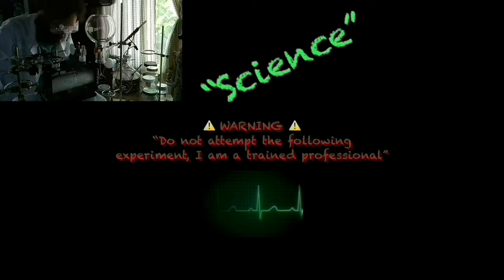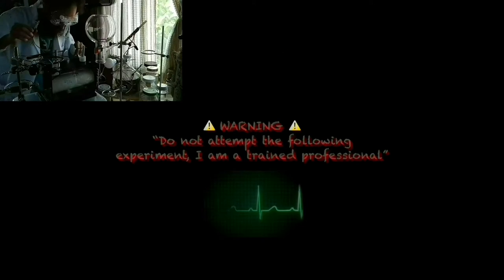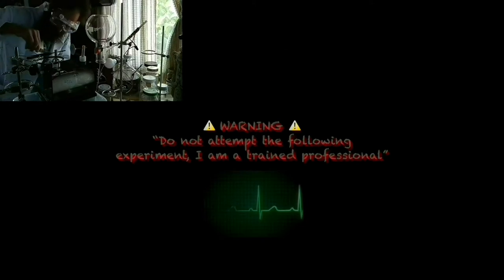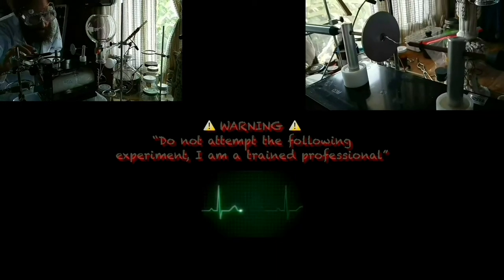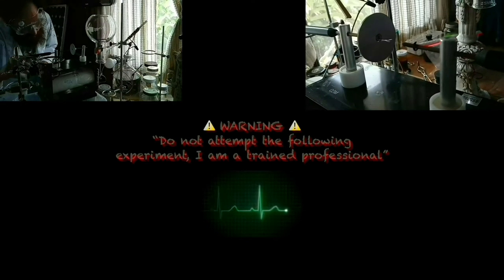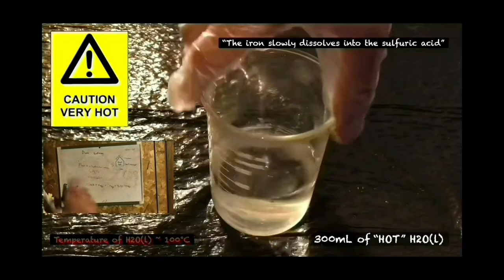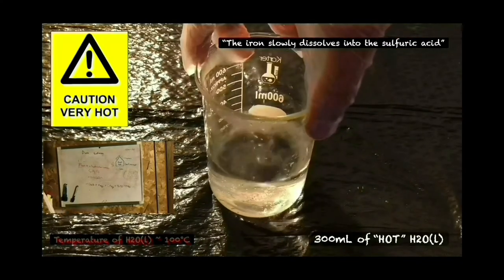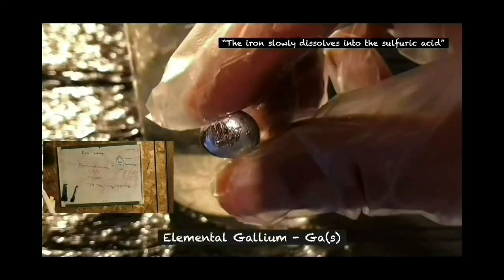Gallium quivering heart reaction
The existence of gallium was predicted in 1871 by Dmitri Mendeleev, the Russian chemist who published the first periodic table of the elements. Mendeleev noted a gap in his table and named the missing element “eka-aluminum” because he determined that its location was one place away from aluminum in the table.

The French chemist Paul-Emile Lecoq de Boisbaudran discovered gallium in sphalerite (a zinc-sulfide mineral) in 1875 using spectroscopy. He named the element “gallia” after his native land of France (formerly Gaul; in Latin, “Gallia”).
Gallium first became recognized as a critical mineral resource during World War II and was used in the core of the first atomic bomb to help stabilize the plutonium crystal structure of a gallium-plutonium alloy developed as part of the Manhattan Project.

The development of a gallium-based direct band-gap semiconductor in the 1960s (LEDs) to what is now one of the most well-known applications for gallium-based products – the manufacture of smartphones and data-centric networks.
No primary (low-grade, unrefined) gallium has been recovered in the United States since 1987.
In 2017, the value of worldwide radio frequency GaAs device consumption increased by 7% due to a growing wireless telecommunications infrastructure in Asia, growth of third- and fourth-generation smartphones (which use 10 times the amount of GaAs), and strong demand in military radar and communications applications.
In May 2018, the U.S. Department of the Interior, in coordination with other executive branch agencies, published a list of 35 critical minerals (83 FR 23295), including gallium. This list was developed to serve as an initial focus, pursuant to Executive Order 13817, ‘‘A Federal Strategy to Ensure Secure and Reliable Supplies of Critical Minerals” (82 FR 60835).

Gallium occurs in very small concentrations in ores of other metals. Most gallium is produced as a byproduct of processing bauxite, with the remainder produced from zinc processing residues.
The average gallium content of bauxite is 50 parts per million. Some zinc ores contain up to 50 parts per million gallium. However, less than 10% of the gallium in bauxite and zinc resources is potentially recoverable.

Gallium is the 34th most abundant element found in Earth’s crust with an abundance of 19 parts per million by weight. In our solar system, gallium has an abundance of 40 parts per billion by weight.
Gallium is a liquid across a wider range of temperatures than any other element. Solid gallium has a low melting temperature (~29 degrees Celsius, or °C) and an unusually high boiling point (~2,204 °C). Unlike most substances, gallium expands when it freezes.

Gallium is a silvery, glass-like, soft metal.
The crystal structure of gallium is orthorhombic.
In the periodic table, gallium lies in group 13 (former group 3A), between aluminum and indium, and in the same group as thallium. Consequently, its properties resemble those of these three elements. In addition, it is situated in period 4, between zinc and germanium. It is also said to be one of the “poor metals” – elements located between the transition metals and metalloids in the periodic table.

Gallium can form a number of compounds. Chief among them in economic importance are: Gallium(III) arsenide (GaAs), Gallium(III) hydroxide (Ga(OH)3), Gallium(III) nitride (GaN), and Gallium(III) phosphide (GaP).

Analog integrated circuits and optoelectronic devices (laser diodes, light-emitting diodes [LEDs], photo detectors, and solar cells) are the primary applications for gallium, with essential use found in aerospace and defense applications, high-performance computers, industrial equipment, medical equipment, and telecommunications equipment.

The Neutrino Observatory in Italy uses large amounts of gallium trichloride to study solar neutrinos produced in the sun. Gallium is used to “wet” glass or porcelain to create brilliant mirrors. An alloy of gallium, indium, and tin (trade name Galinstan) is used in high-grade thermometers to replace the obviously problematic mercury.

My personal story:

I normally don't open up about my personal life, but I feel everyone should know. Honestly, my health is not good(deteriorating). I've been suffering for years with physical and neurological issues. I'm a very nice guy, 99% of the time, very humble. I try my best to show love and compassion to everyone I meet. I currently live and film science videos alone. I wish everyone the best, from my heart!